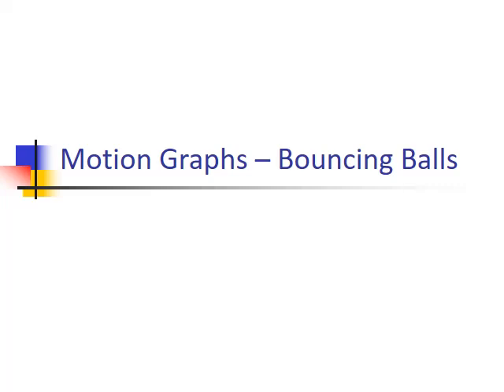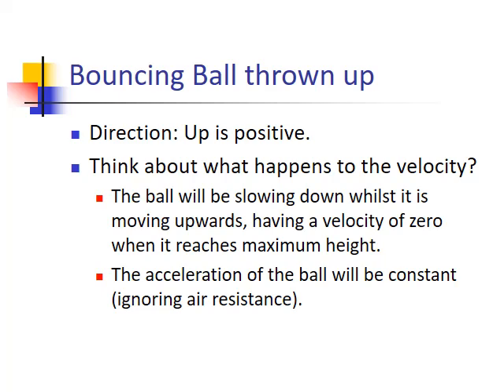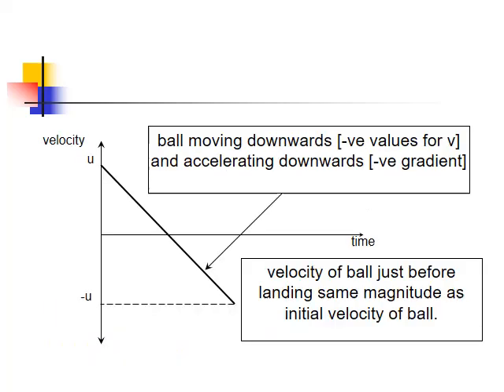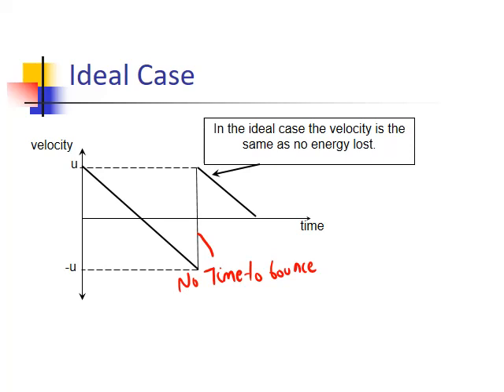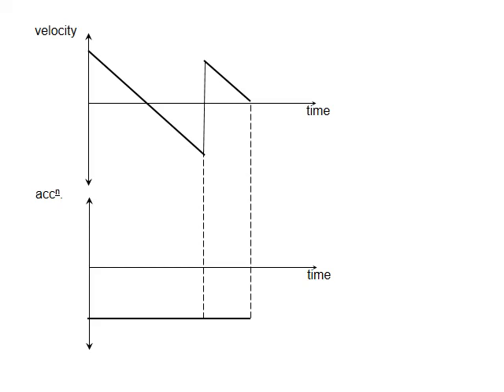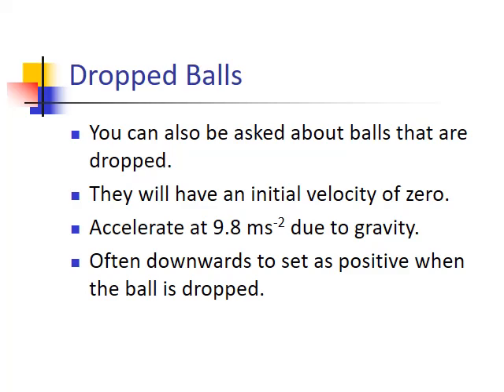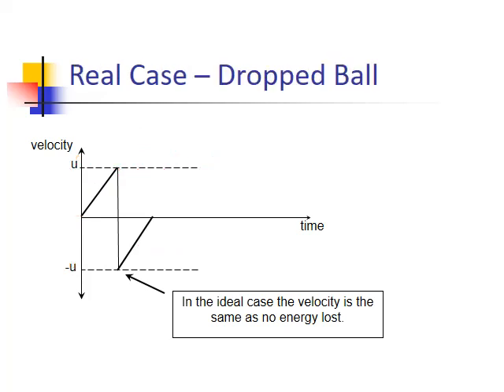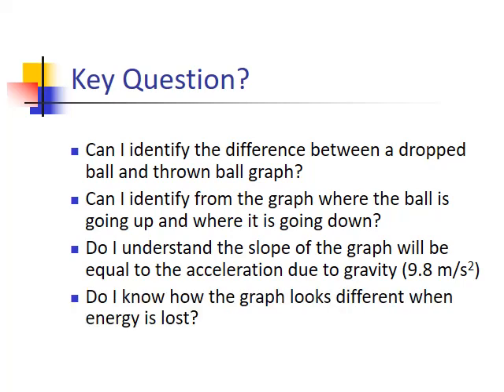Higher Physics ODU 1.3 Graphs of Motion Bouncing balls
A video about the graph of motion of a bouncing ball.